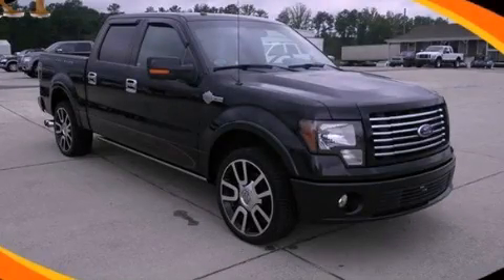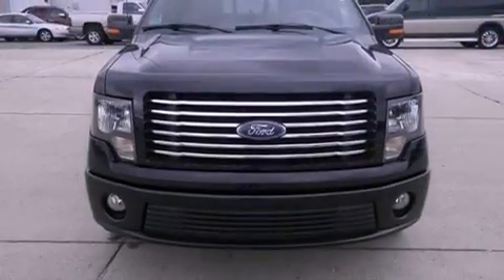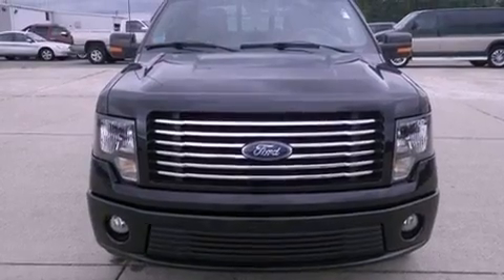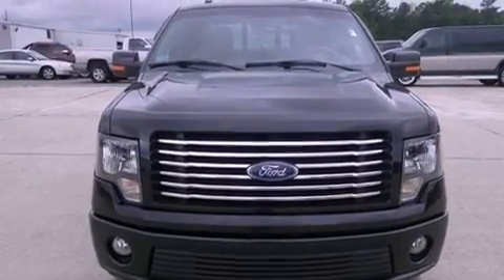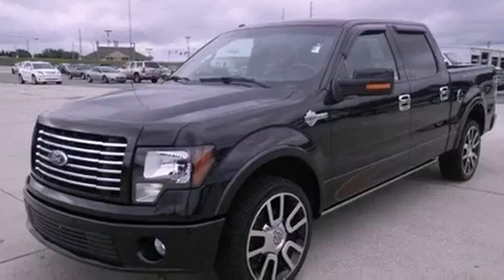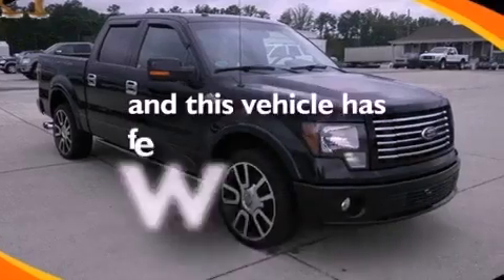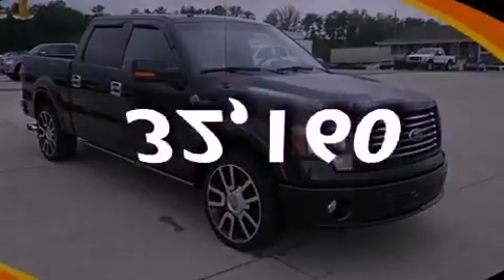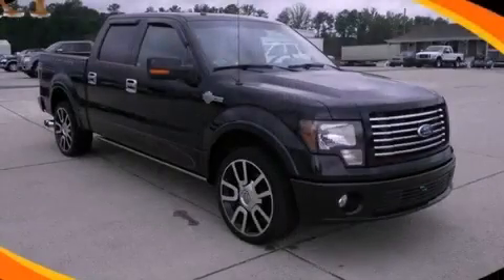2010 Ford F-150 Dallas GA 30157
Year : 2010
 Make : Ford
 Model : F-150
 Engine : Gas/Ethanol V8 5.4L/330
 Trans . : Automatic
 Exterior : Tuxedo Black
 Miles : 32,160
 Interior : Black w/Unique Leather Captain's Chairs w/Harley-D
 HARDY CHEVY GMC
 1249 Charles Hardy Pkwy
 Dallas , GA 30157
 2010 Ford F-150 Dallas GA